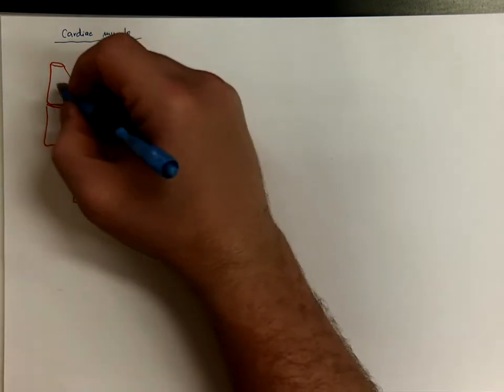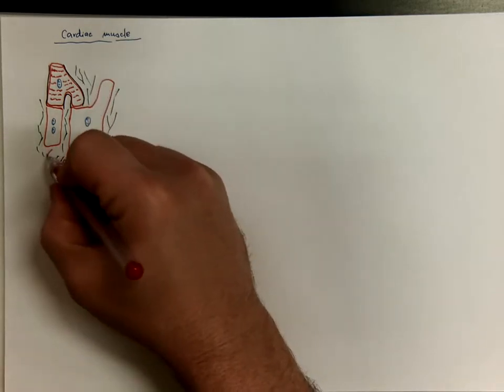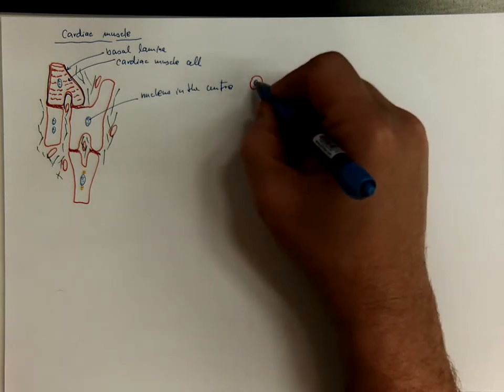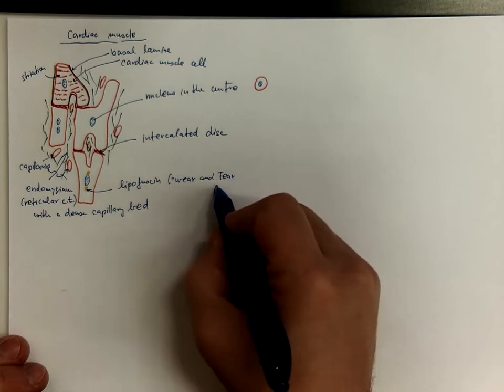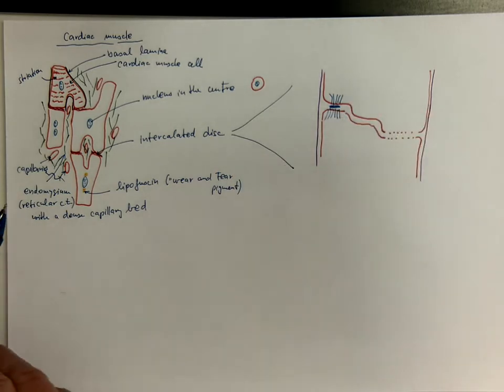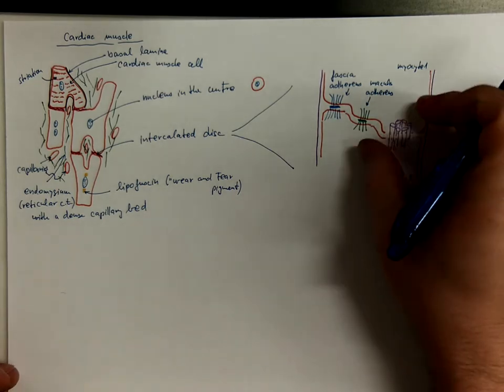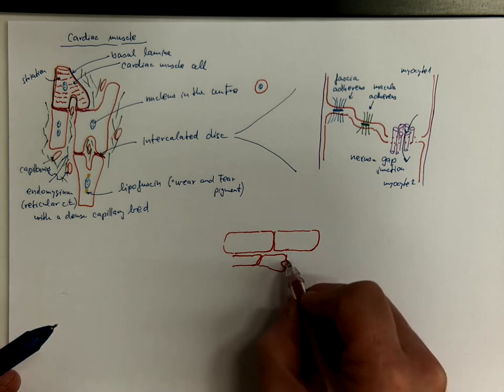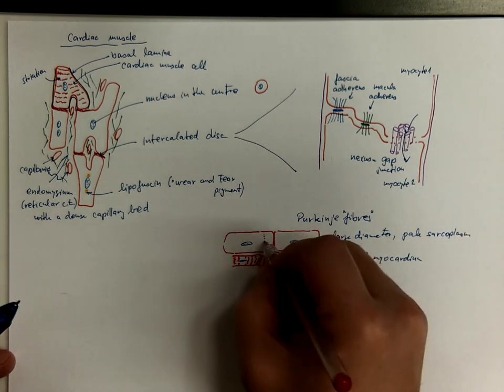09_05_Cardiac muscle cells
How are the cardiac muscle cells structured? Author: Zbyněk Tonar